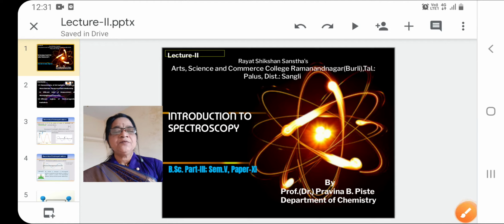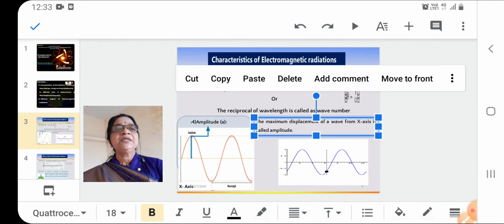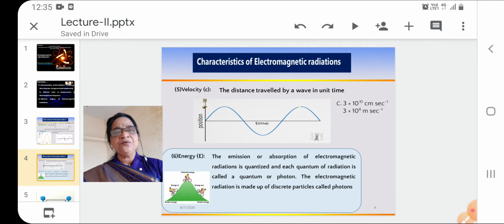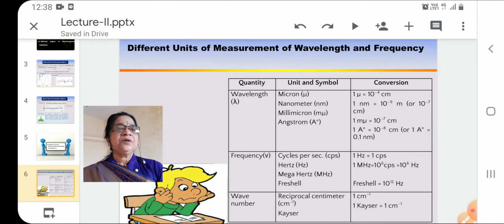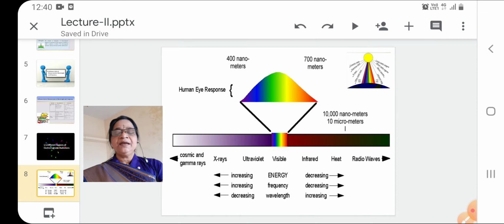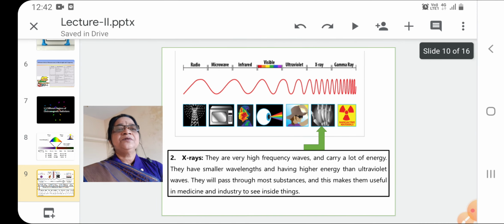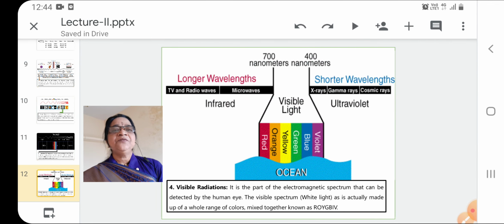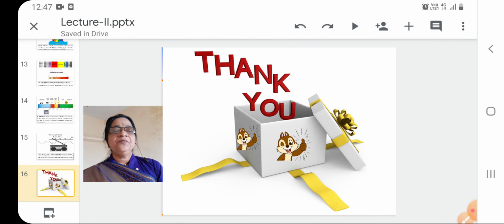Introduction to Spectroscopy